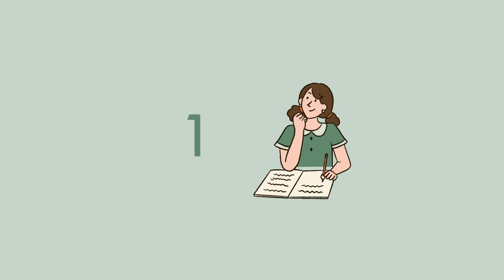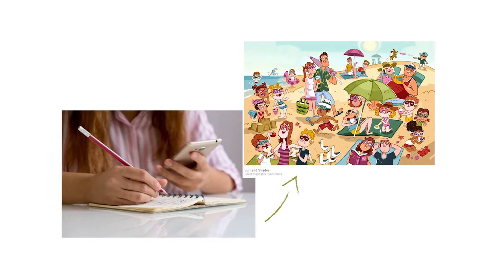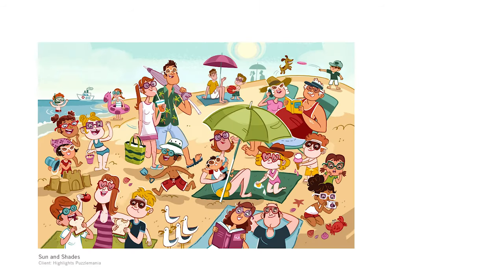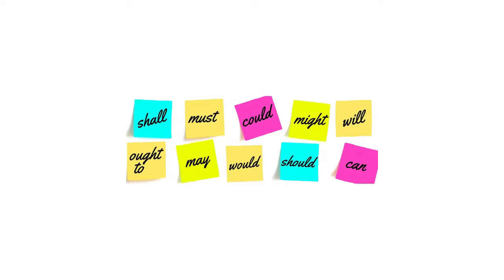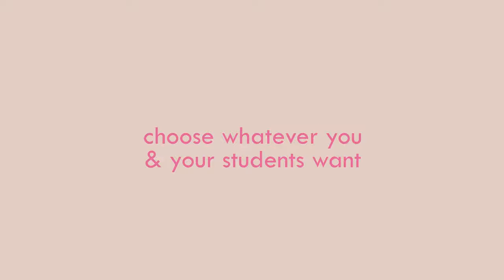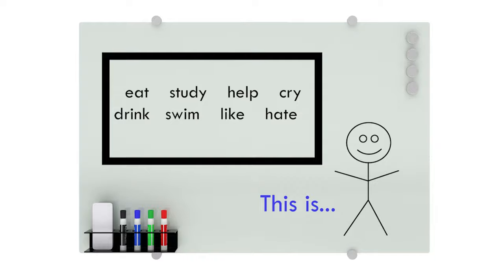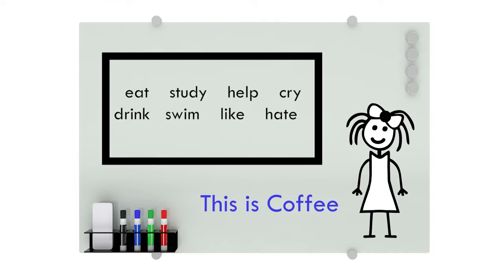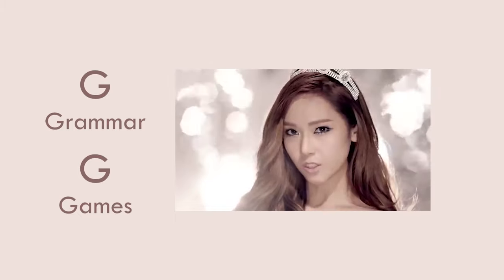Grammar Games & Activities ESL (Tenses, Prepositions, Modal verbs)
✦ For more printables, worksheets, and games, pay me a visit at my teacherspayteachers store:

Here are some fun easy to do grammar activities and games for ESL students (kids and adults). They are great for the present continuous tense, past continuous tense, modal verbs, prepositions, simple past tense, and more.

🎵 Track Info:

Title: Magic [LoFi BeatChill] by Le Gang